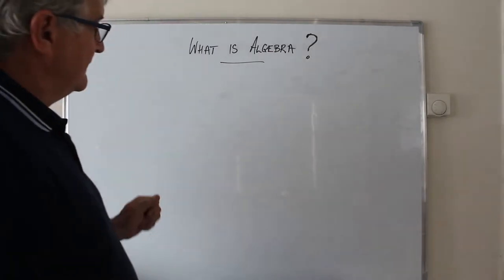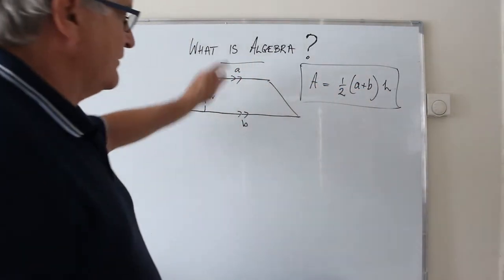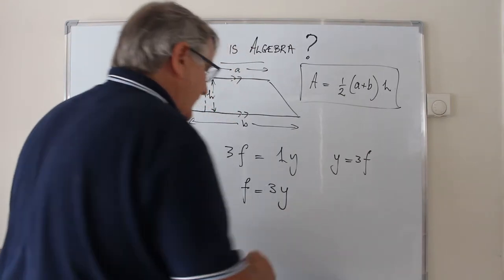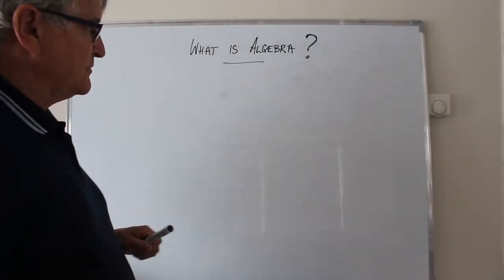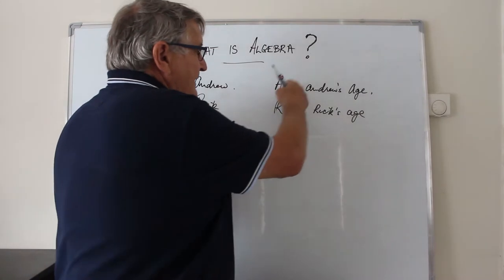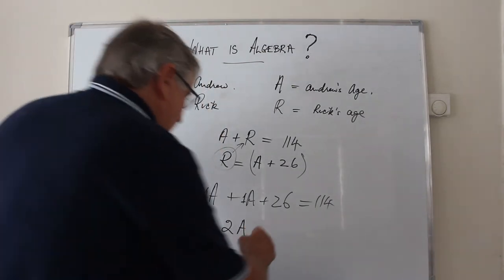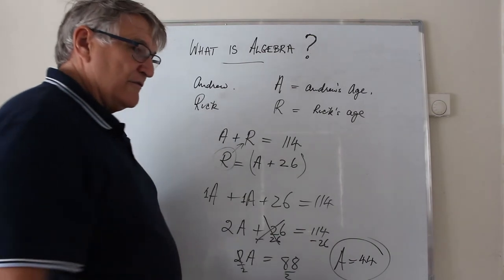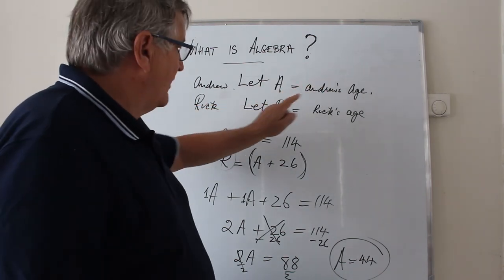ALGEBRA | Maths Made Simple